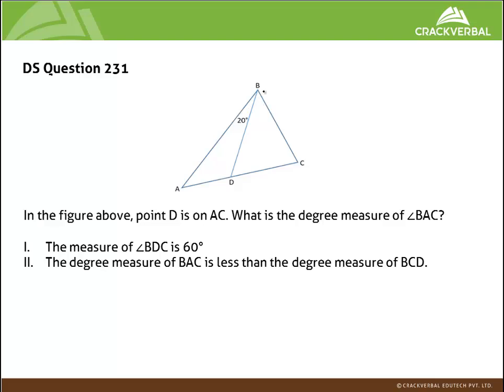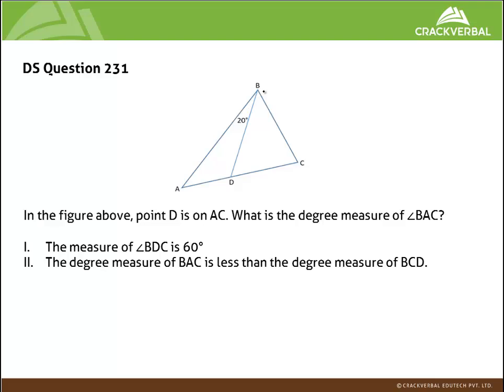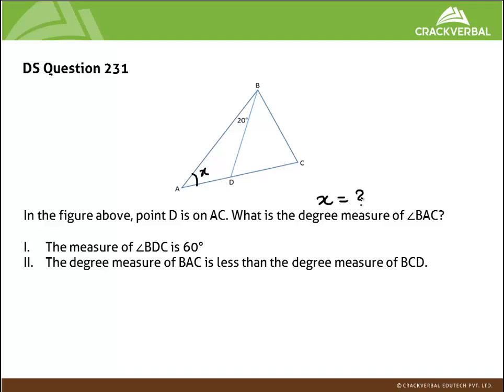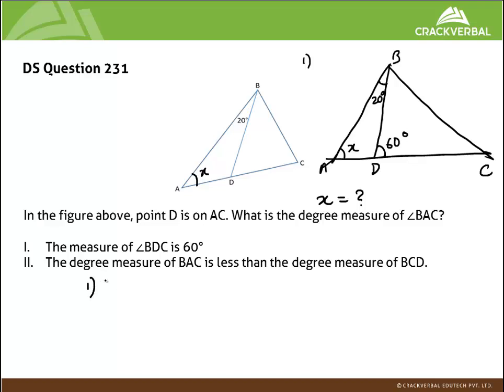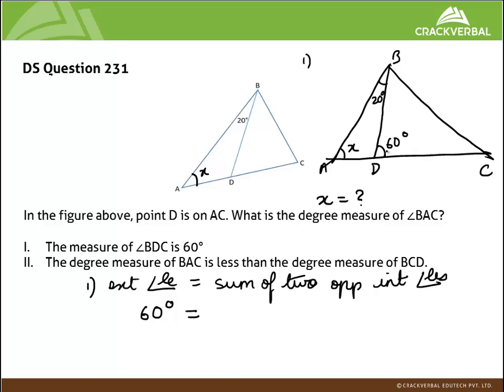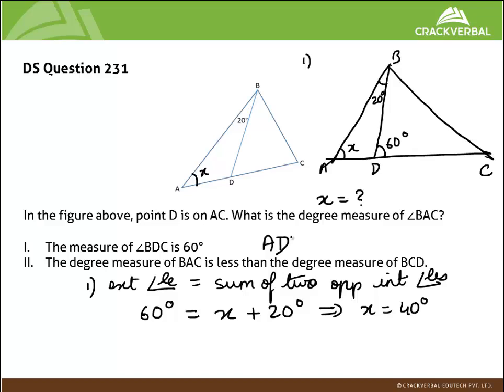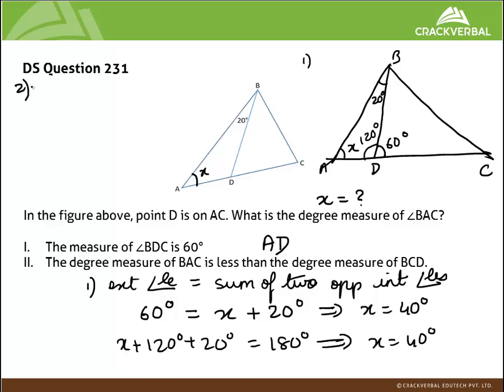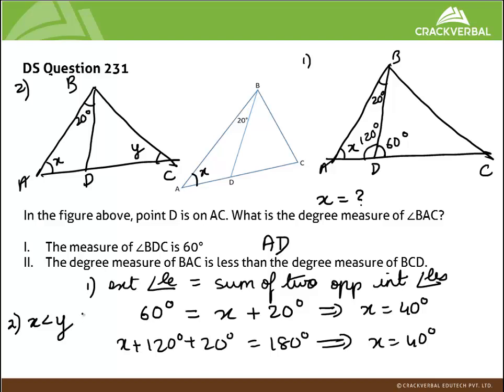DS 231 Easy